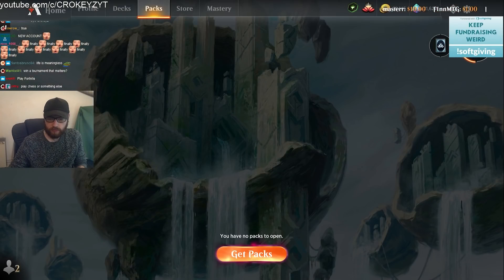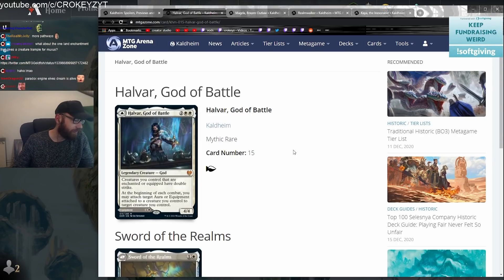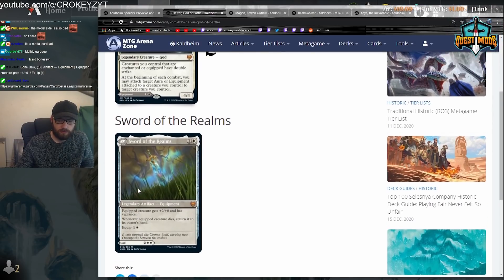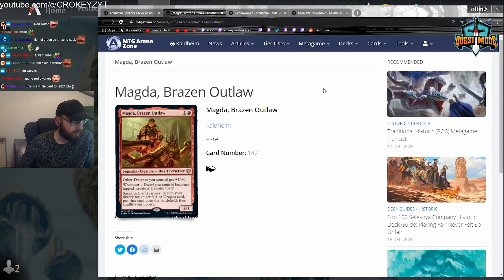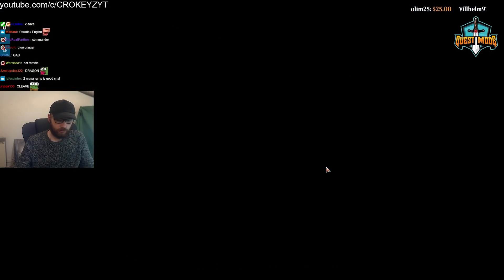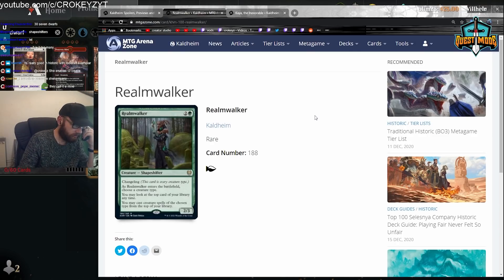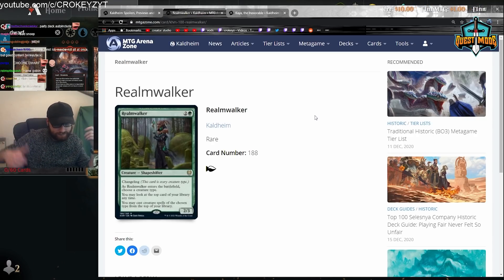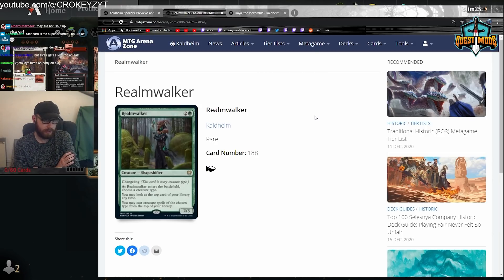CROKEYZ KALDHEIM CARDS REVIEW | Magic the Gathering new Set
MTGA